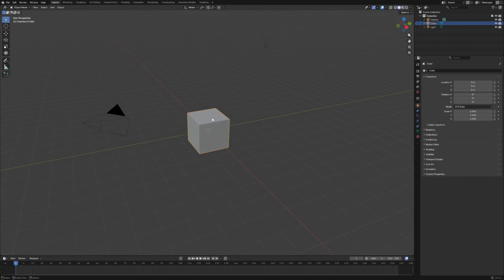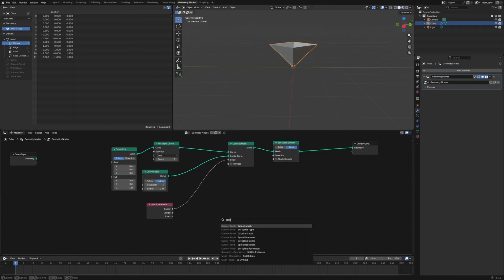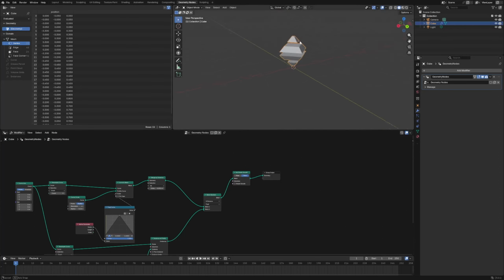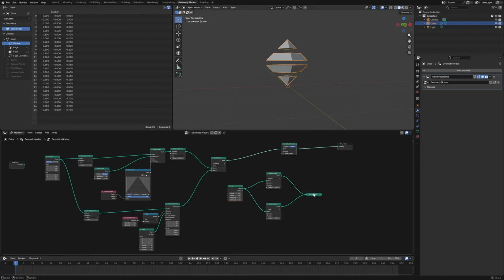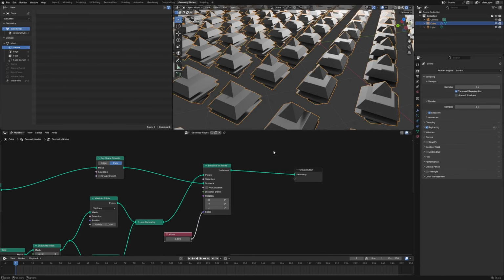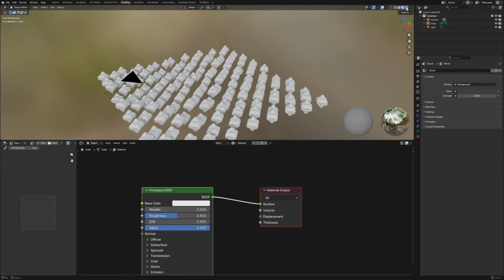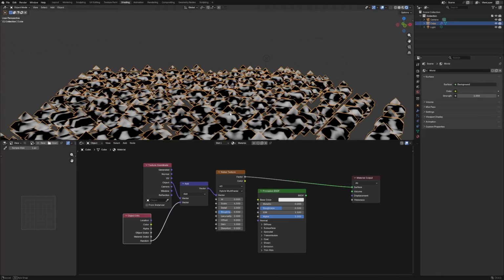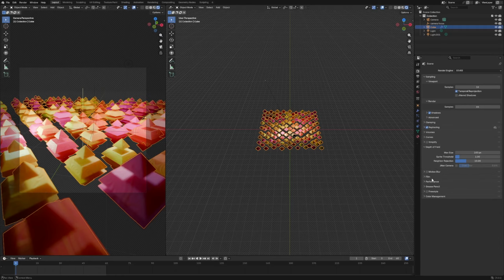Mesh Boolean Diamond Arrays with Blender Geo Nodes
Hey guys, welcome back for a quick procedural array tutorial in Blender! We're diving into geo nodes blender to craft a stunning diamond shape, using mesh booleans to create intricate slices. This geo nodes setup, reminiscent of a screensaver, showcases the power of procedural generation for creating complex 3d art with ease.

⏰ Timestamps:
00:00 - Introduction
00:17 - Tutorial Start
01:24 - Making the Octahedron shape
02:43 - Making the Boolean Cutouts
04:24 - Making the Array
07:16 - Making the Procedural Texture
09:31 - Going over full shader
11:10 - Outro

🧠 What You Will Learn:
- Procedural Geometry Node Workflows: Master the fundamentals of building a procedural octahedron generator from a simple curve line, allowing for infinite shape variations without manual modeling.
- Dynamic Mesh Booleans: Learn how to use live mesh booleans within Geometry Nodes to create intricate, non-destructive cutouts and geometric patterns that update in real-time.
- Advanced Array Systems: Discover how to distribute objects using node-based arrays, giving you full control over the spacing, rotation, and scale of your 3D assets for complex motion graphics.
- Procedural Shading & Texturing: Step-by-step guide to creating a procedural shader that reacts to your geometry, ensuring your textures look perfect no matter how you scale or change the shape.
- Non-Destructive 3D Design: Understand the "Procedural Mindset"—moving away from destructive editing to a flexible node tree that lets you make global changes to your scene with a single slider.